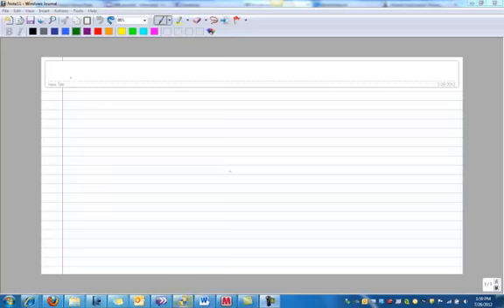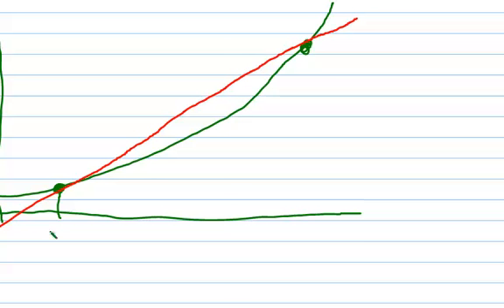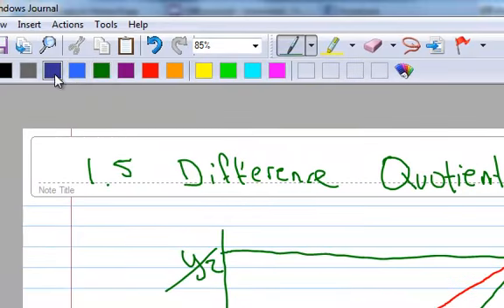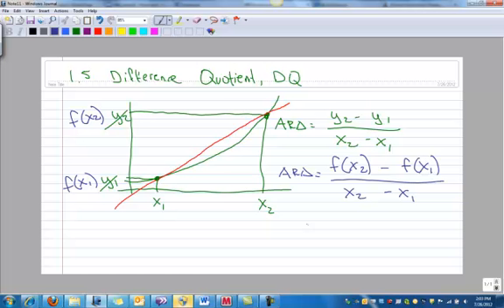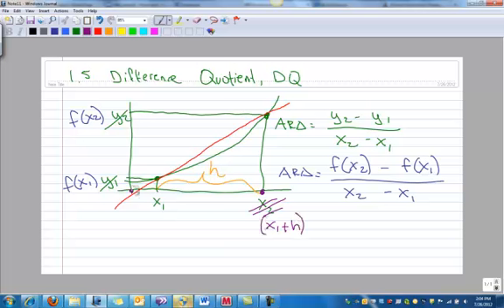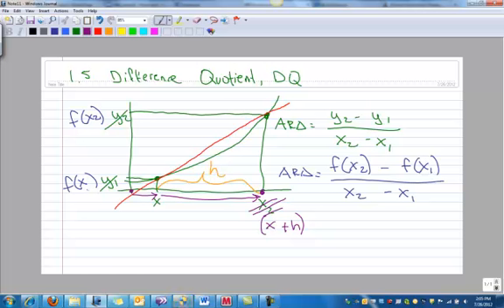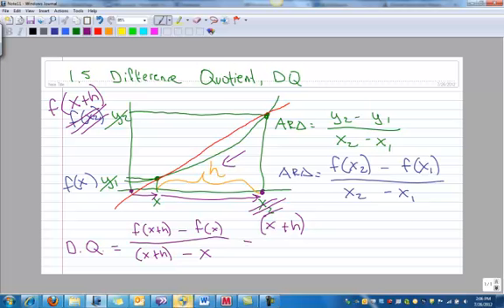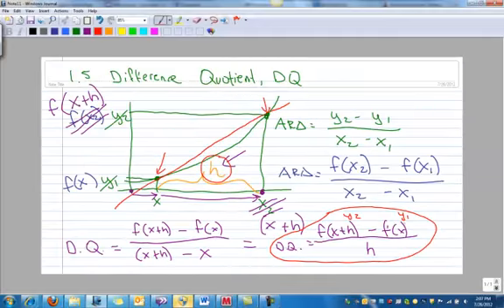1.5 ex 3a